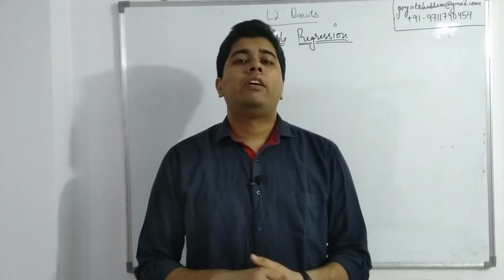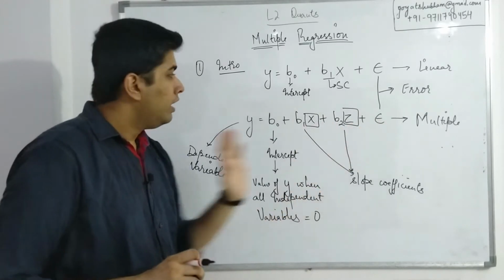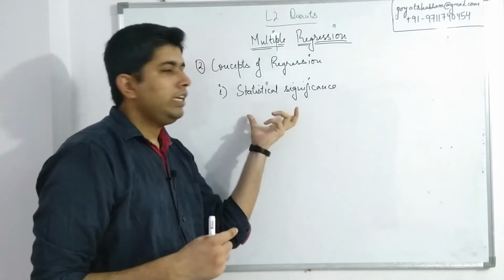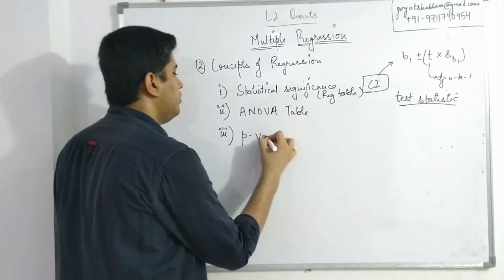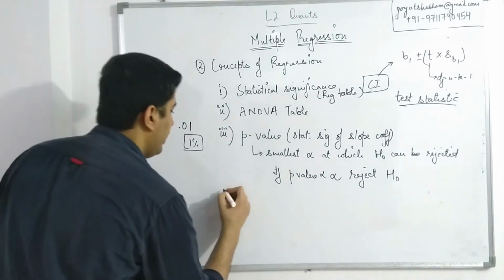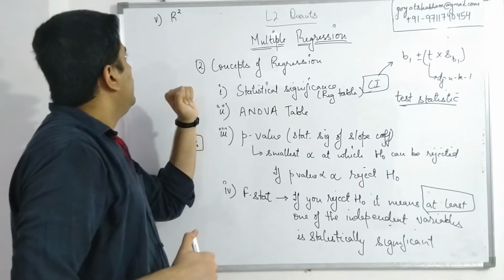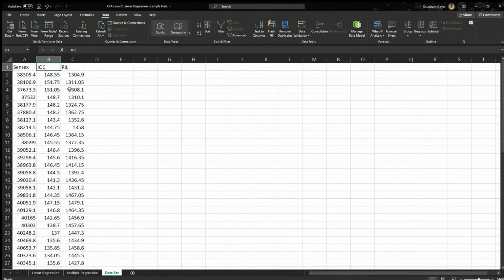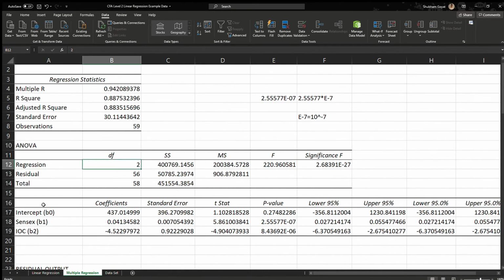CFA Level 2 Quantitative Methods - Multiple Regression Part 1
The first of a two part series covering the reading of Multiple Regression from Quantitative Methods topic of CFA Level 2 curriculum.

This subscription gives you access to all video sessions already released and all the future content scheduled.

Shubham Goyat
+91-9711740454